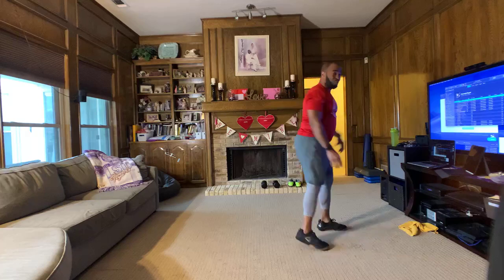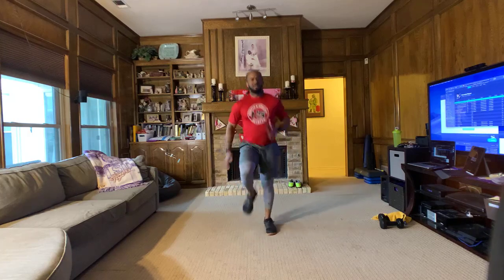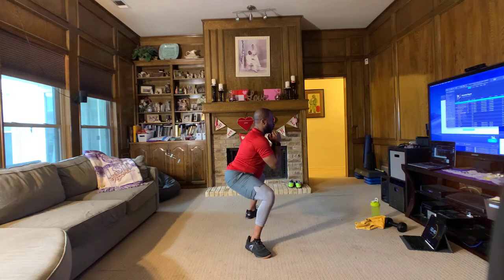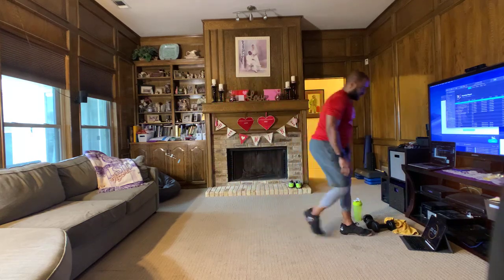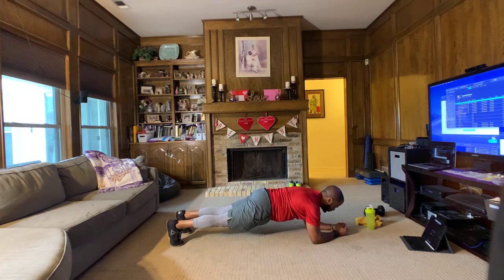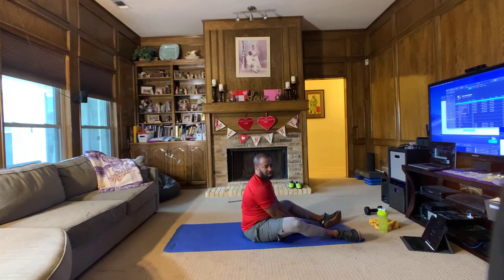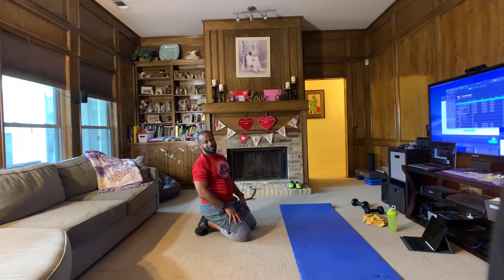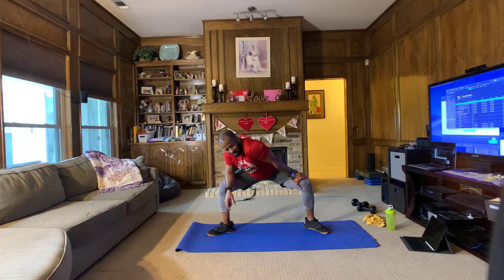1/23/21 Hustle & Grizzle Live Workout Hiit Day & Abs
Squat Press Holds 90 sec/20-10 secs
Run Foot Taps 60 secs
Squat to Jump Squat Holds 90 secs/20-10 secs
Mountain Climber Row Plan 90 secs/15 secs each
Sumo Squat Hold 90 secs/20-10 secs
Weighted Burpee-1 arm hold/ 30–15 secs
Plyo Push-up Hold 90sec/ 30-10 secs
Sumo Jump-60 secs
Squat to upright row/ 30-10 secs
Alt Jump Lunges hold/ 20-10 secs
Plank to push-up hold/20-10 secs
Plank Knee Twist Sprint/ 4-4-20 secs

Abs
Regular crunch 20
Russian twists  20
Hip ups 20
Cross leg tucks 20
Cobra 20 each
Spiderman crunch 10 each
Bucket drops 10 each
One arm open planks 10 each
Wipers 10

The Daily Grizzle was created to help people with exercise consistency. Each day involves completing a series of exercise moves in an effort to accomplish daily muscle activation. To join the office team page, search The Daily Grizzle on Facebook and mention the invite from the YouTube channel. Want to know when when the Daily Grizzle is released??